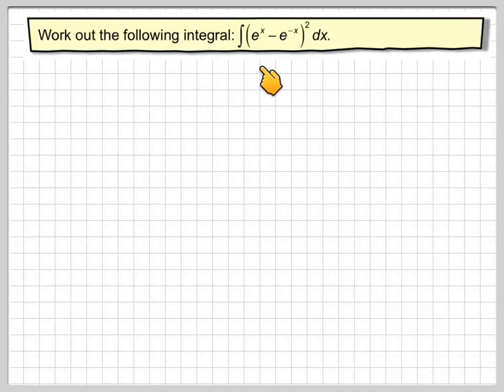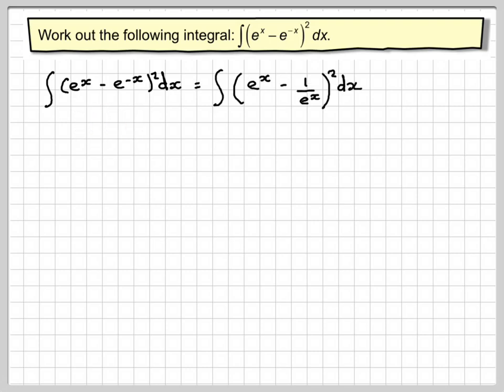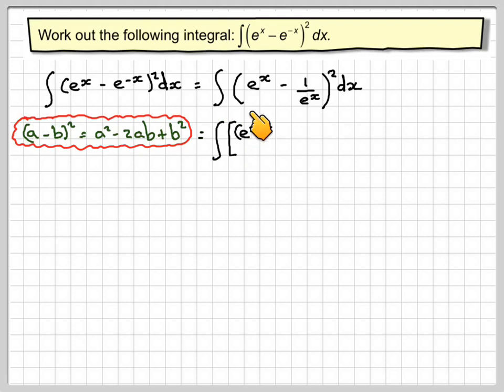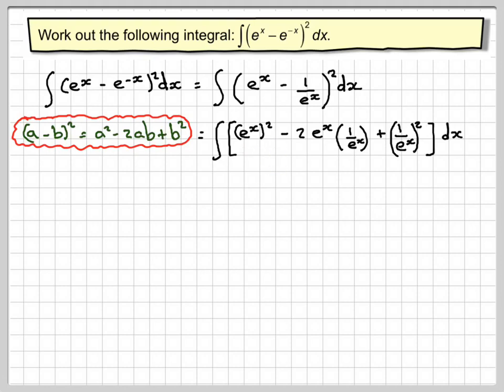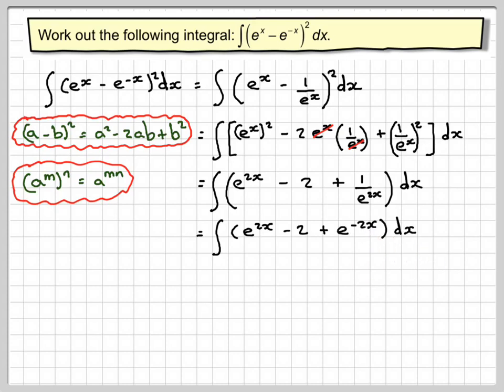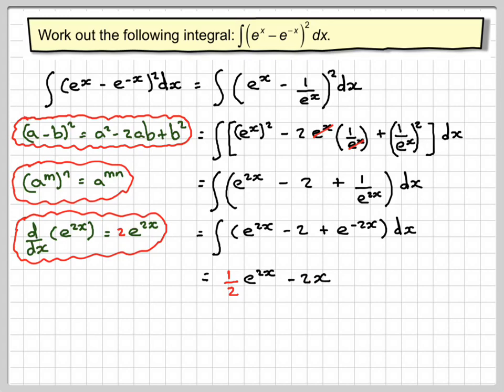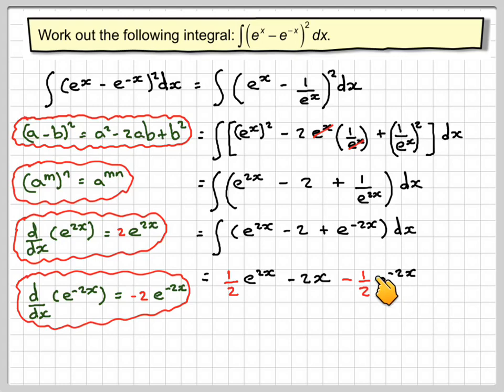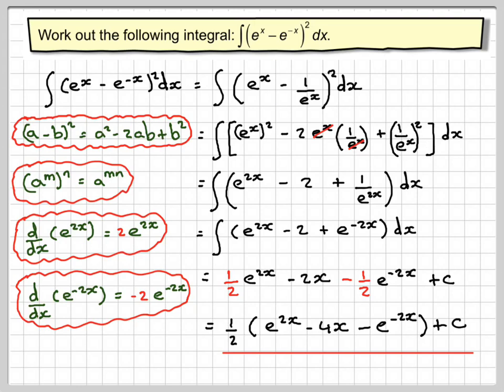Integration of a square of an exponential function